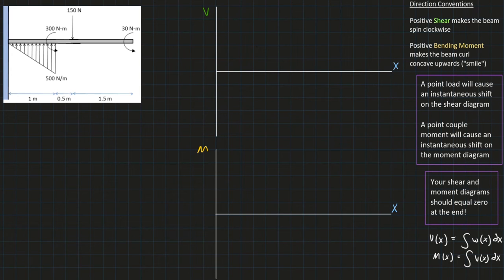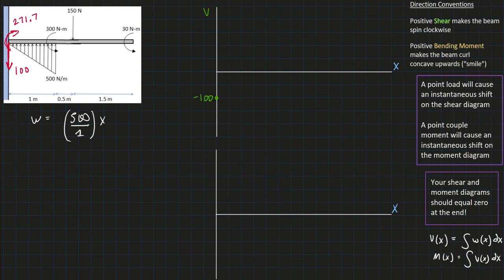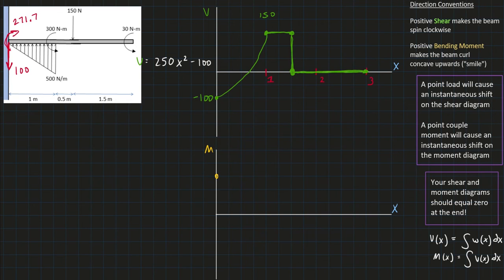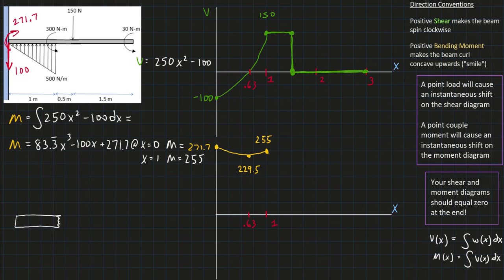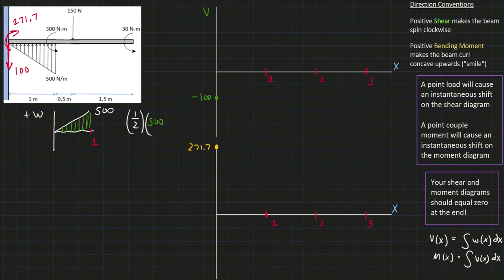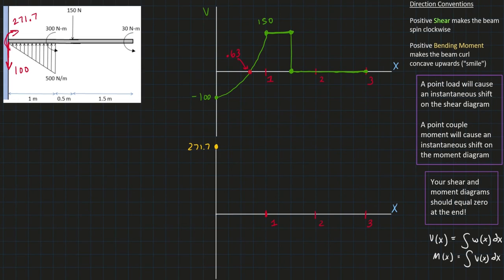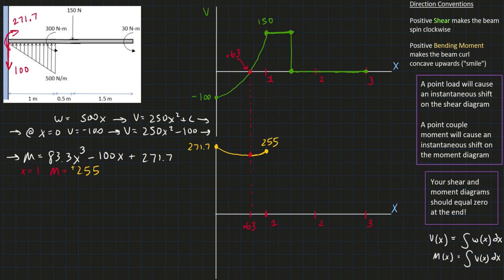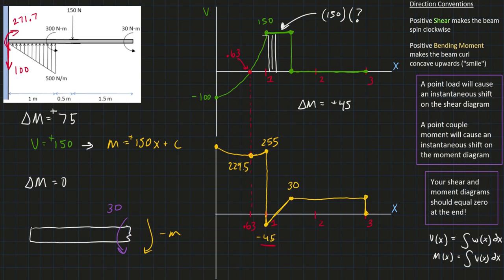Statics: Shear and Bending Moment Diagrams - Problem1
We do the problem first using the indefinite integral method, and then again using the definite integral (area under the curve) method at 18:18